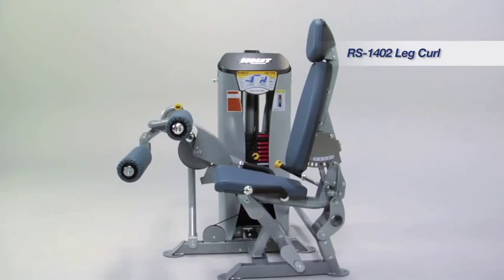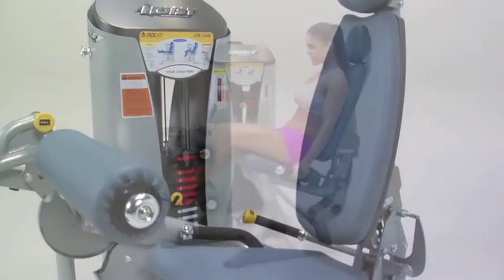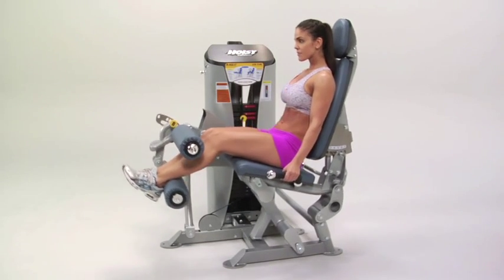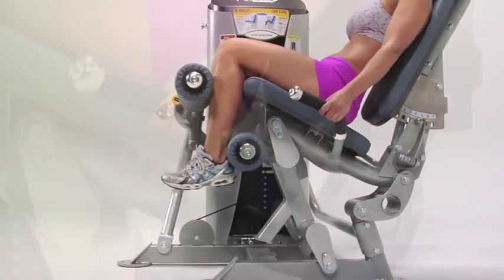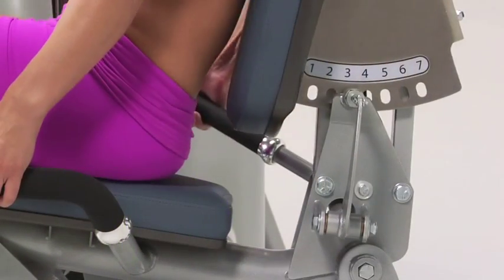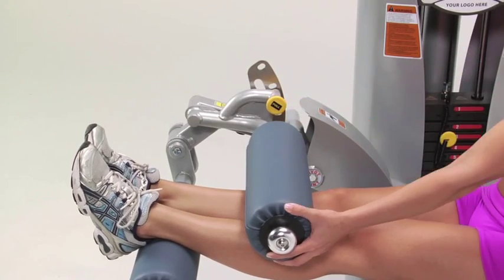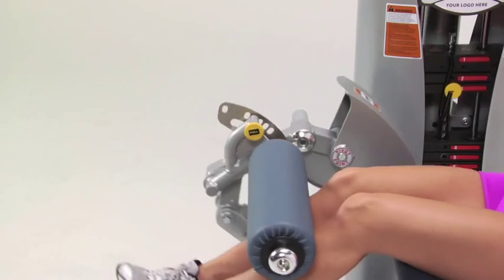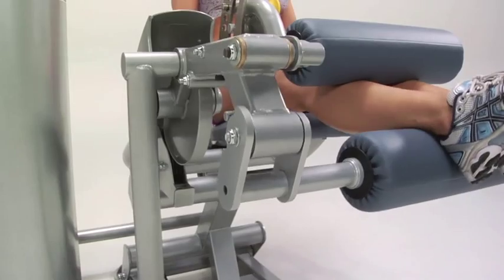Hoist Fitness RS 1402 LegCurl